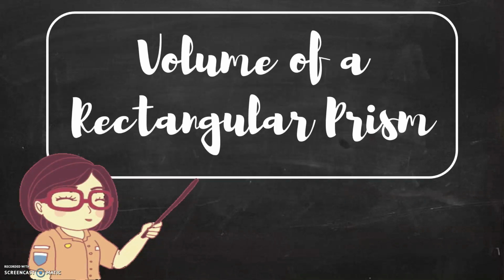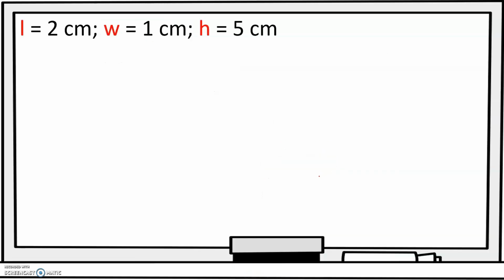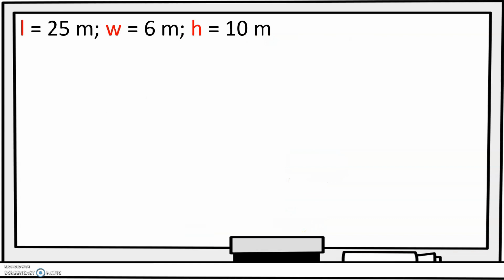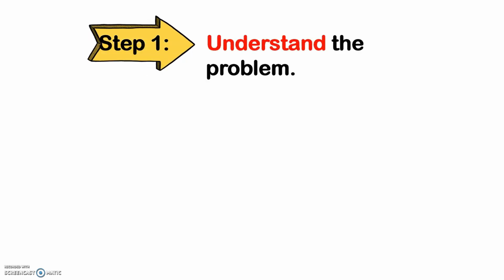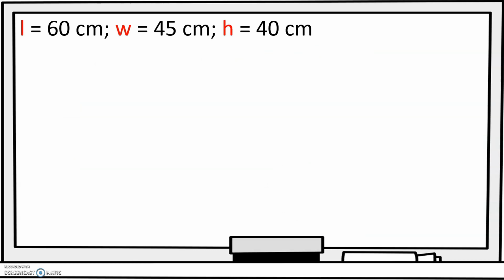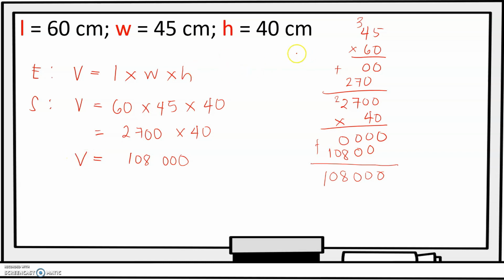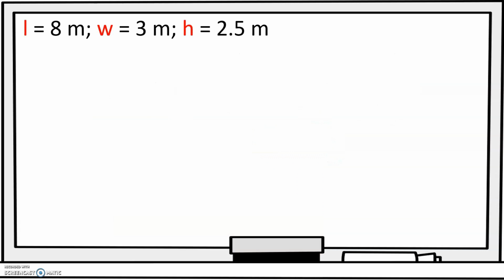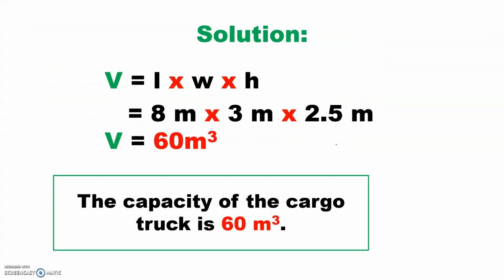Volume of a Rectangular Prism - Grade 6